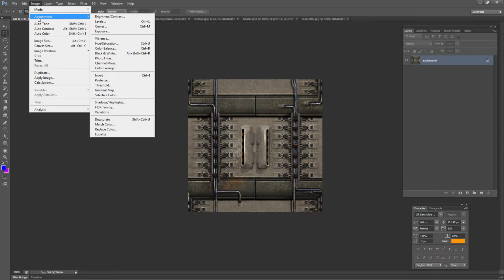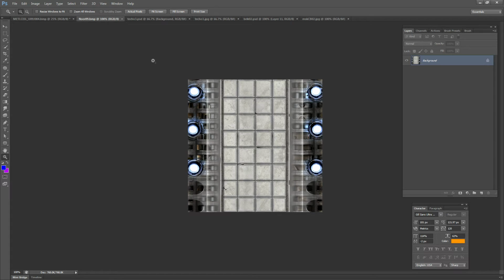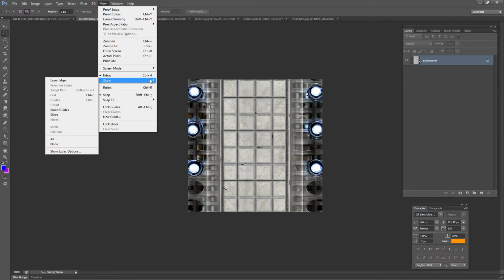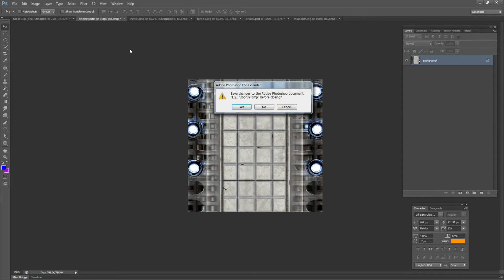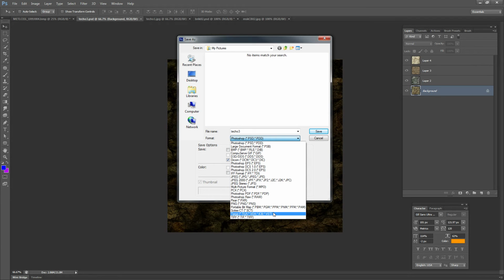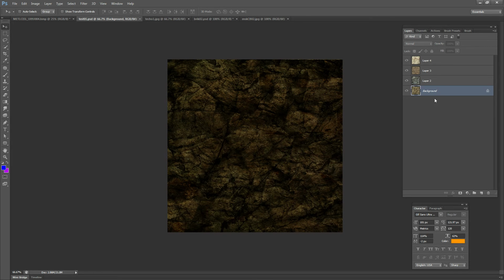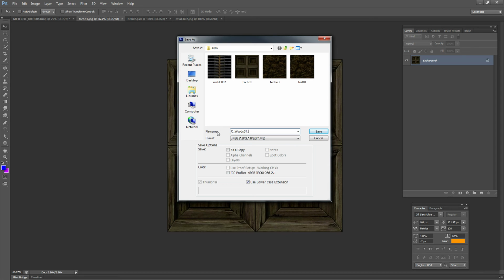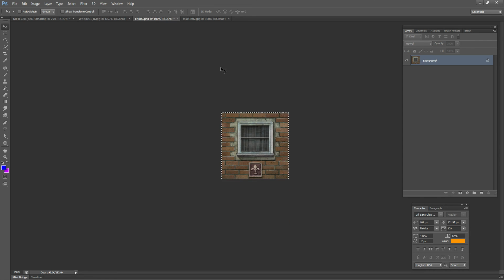All about saving texture maps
In this live event, we'll take a look at all the choices you have when it comes to saving texture maps from Photoshop. Size does matter when it comes to texture maps!